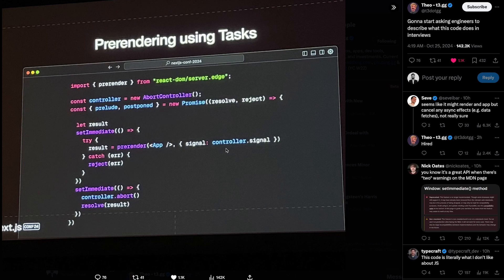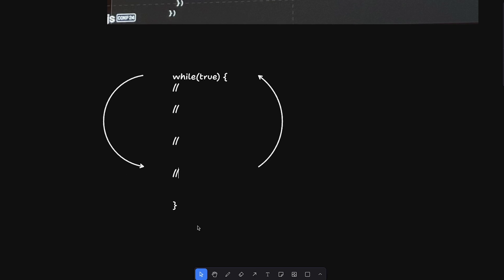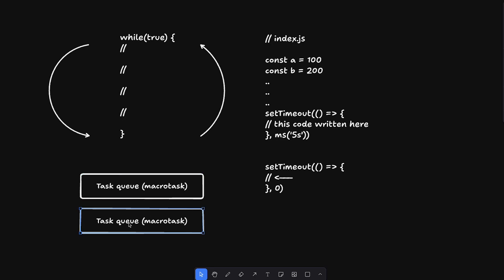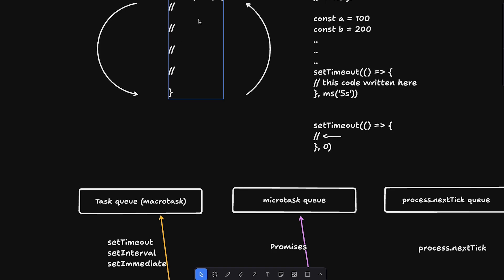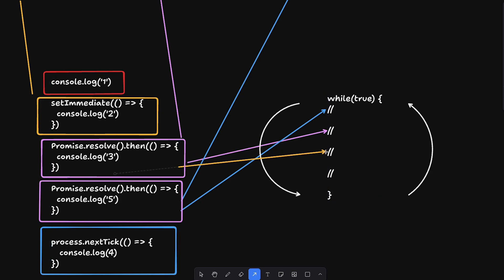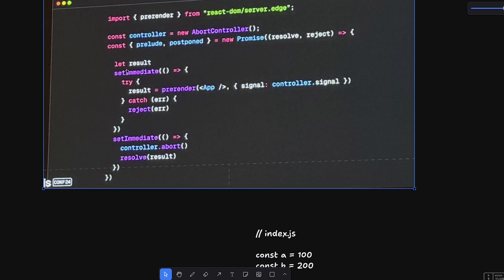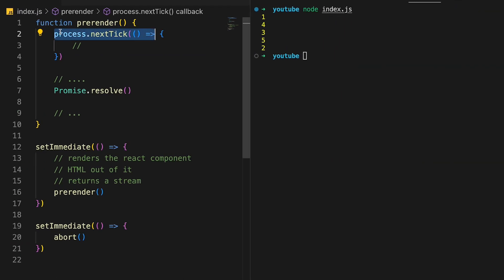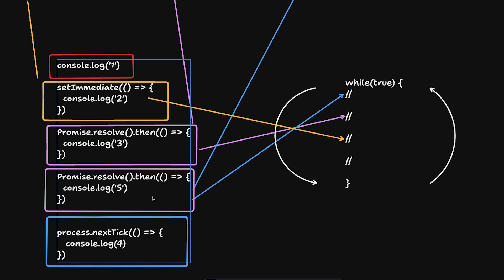Strangest JavaScript Syntax Ever